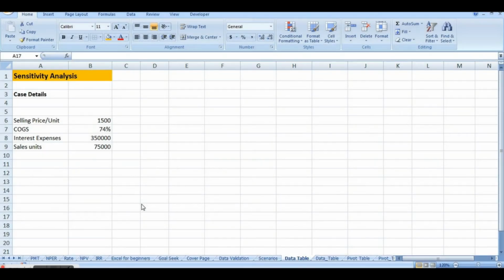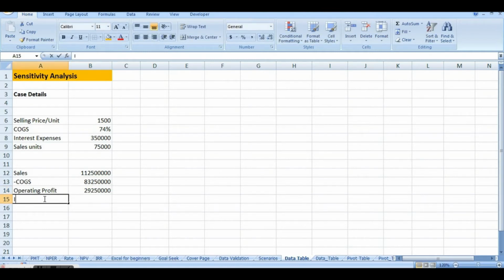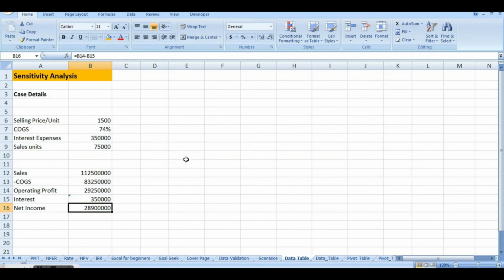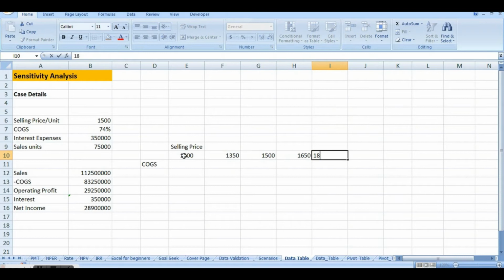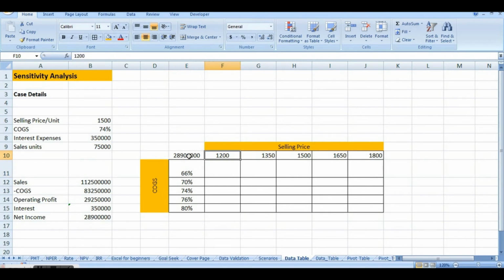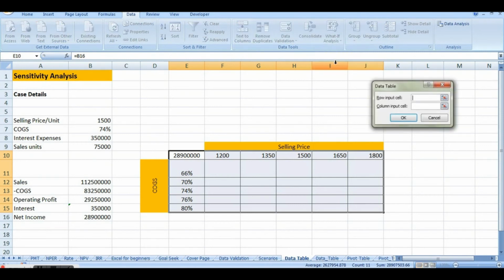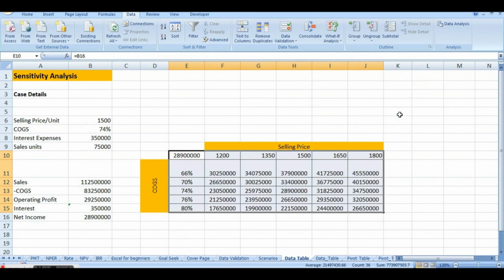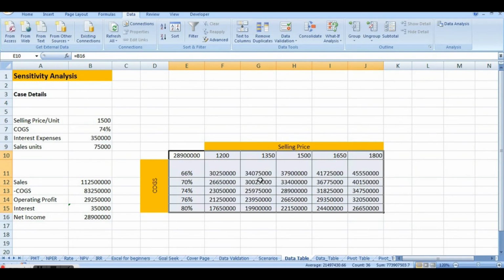Sensitivity analysis in excel - Data Table function in excel - Advanced Excel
By this video you will learn how to perform Sensitivity analysis in excel and how to create a Data Table. Data table will help you find the desired results with various changes in 2 selected variables.